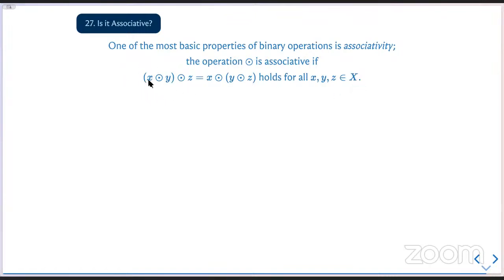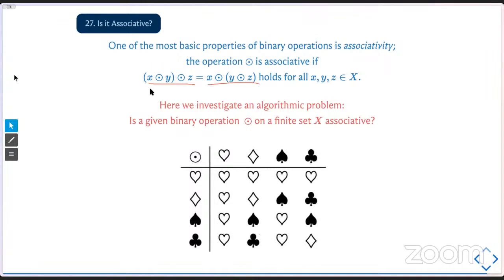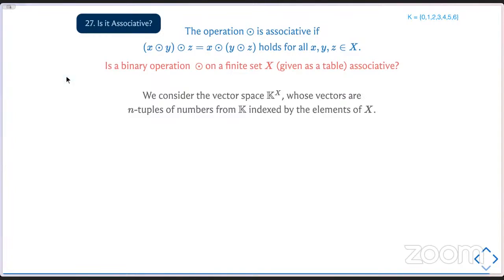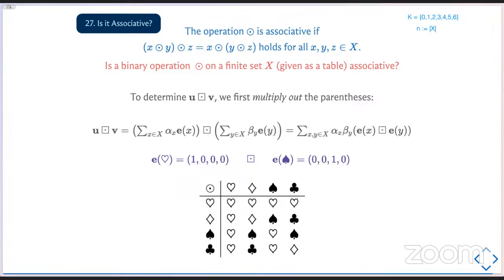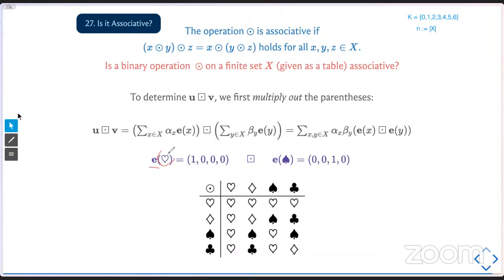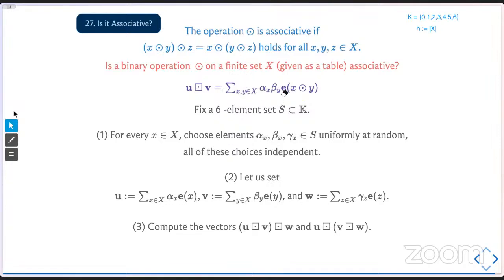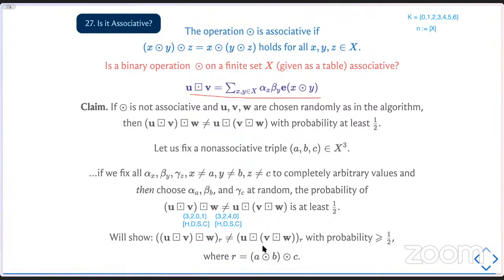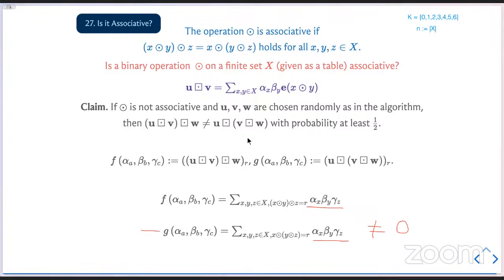28. 33 Miniatures Reading Group